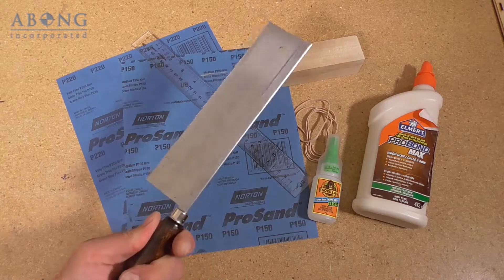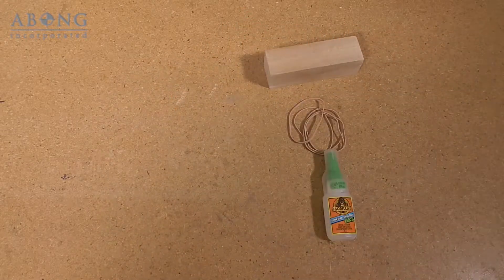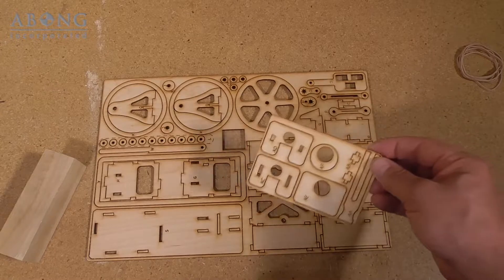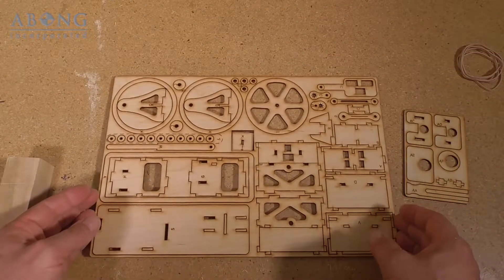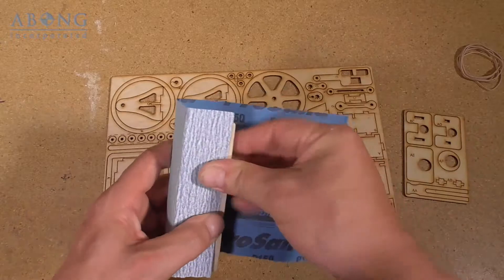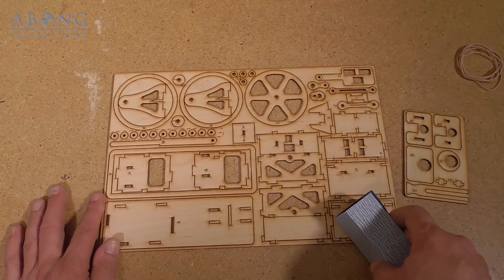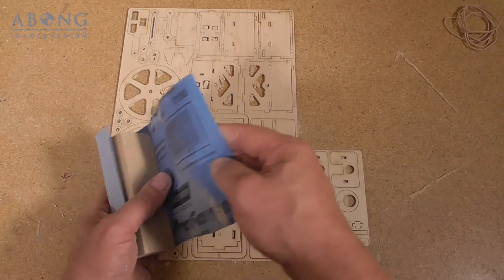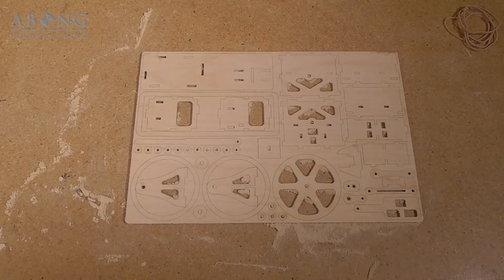ABONG Wooden Steam Engine Build - Part 1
Welcome to the ABONG Wooden Steam Engine Build Series!

Part One covers the materials you will need to build it, some introductory tips and tricks, and sanding the parts while they are on the carrier board.

Steam engines powered the industrial revolution and ushered in the modern era. The double-acting engine was in use for over 150 years and powered everything from locomotives to sawmills.

This working wooden kit accurately models how those engines functioned. From the piston and flywheel to the eccentric and sliding valve, all the components are there.

No special tools or skills are required, and the kit can be completed in an afternoon.